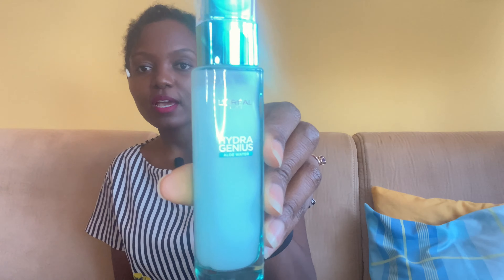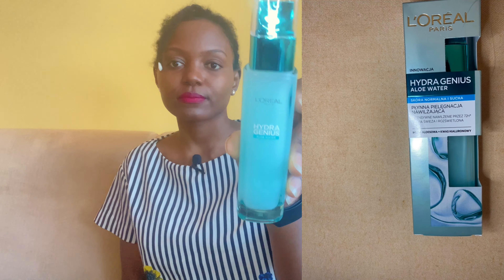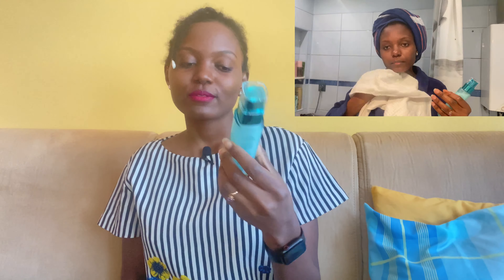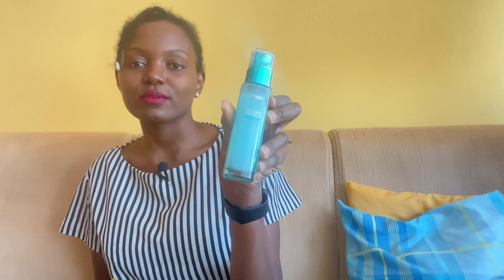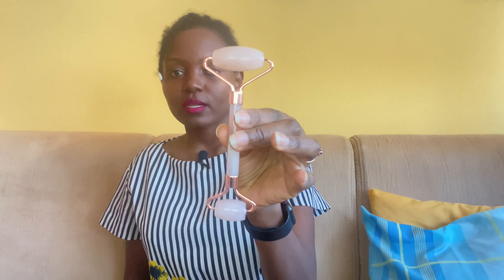Hydra genius Aloe water| L’Oréal Paris | Skin care routine| rutyna pielęgnacji skóry| Roller| Review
Skin care product bought in Rossman
L’Oréal Paris- Hydra genius Aloe water

Skincare equipment
Was bought in ALDI
Lacura- Masażer do twarzy

Musician: LiQWYD